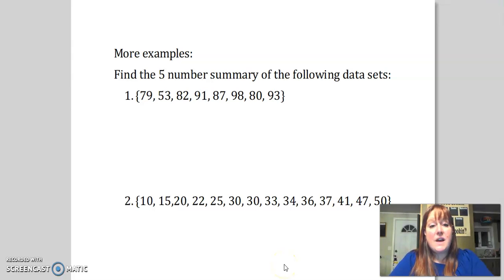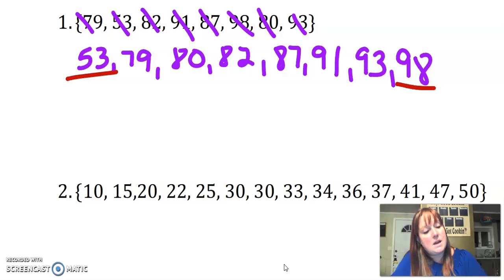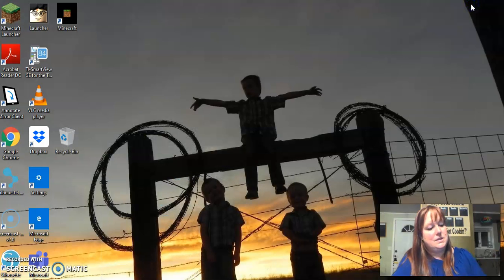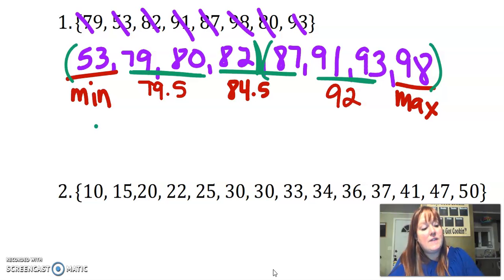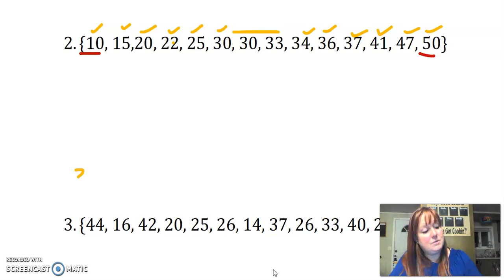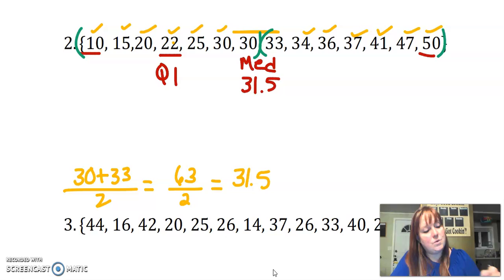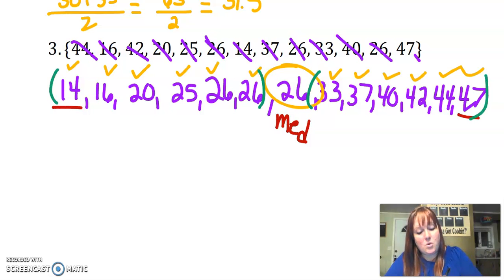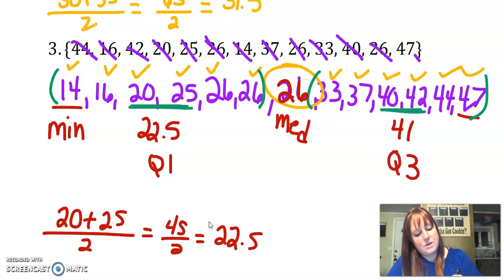Five Number Summary Another Example